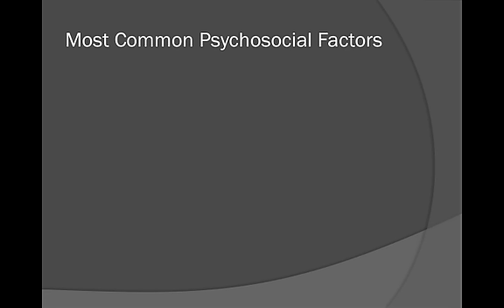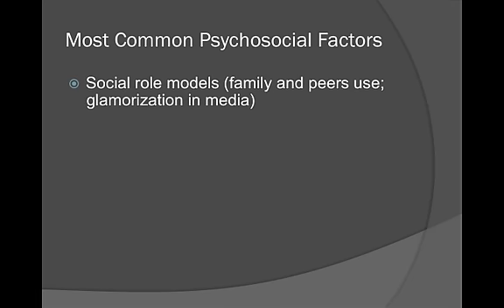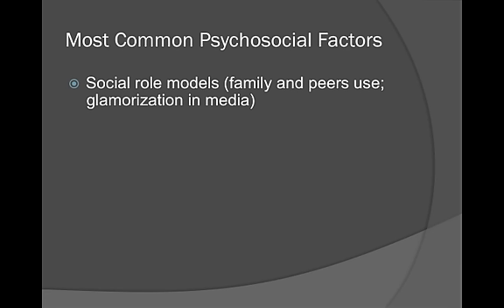Community Cares: Mental Health Training - Module 7 Pt 3 - Substance Use & Dependency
Part 3 of Advanced Knowledge: Substance Use and Dependency